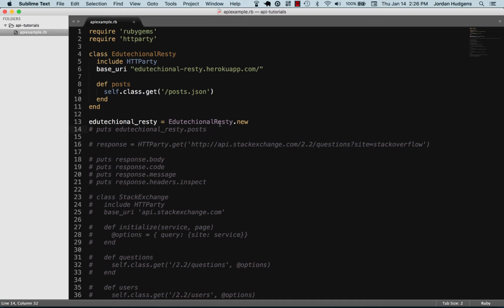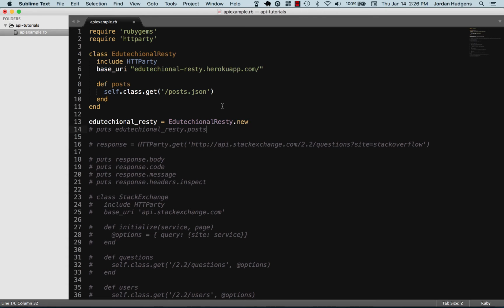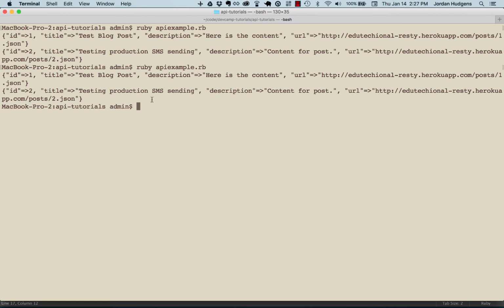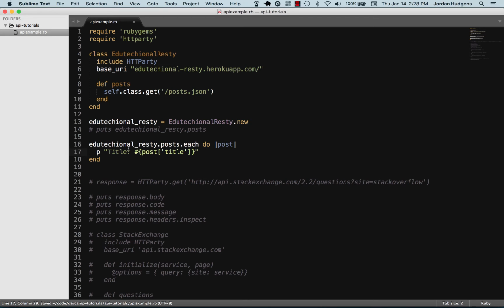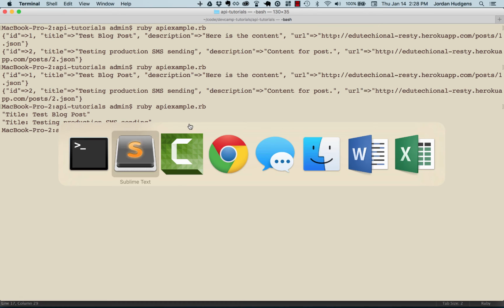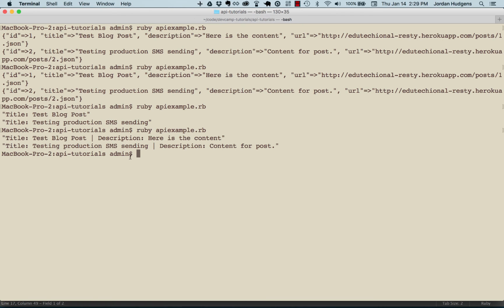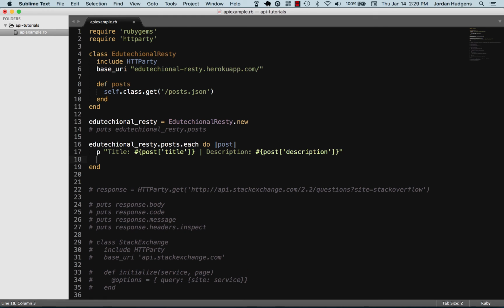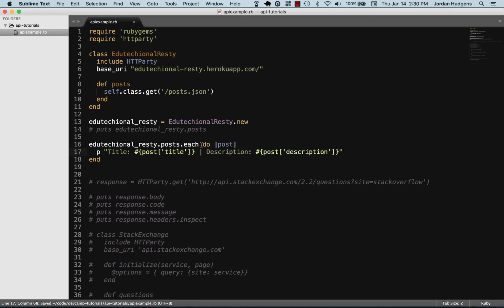Parsing an API in Ruby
Once you have data from an API response what do you do with it? Learn how in this tutorial. Go through the full Ruby API development guide